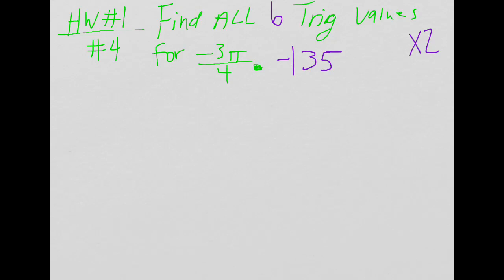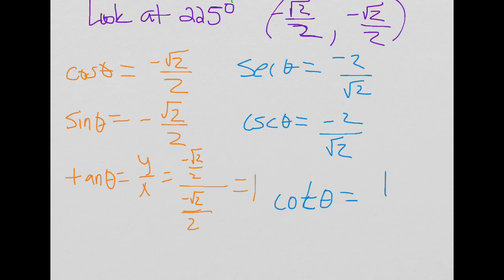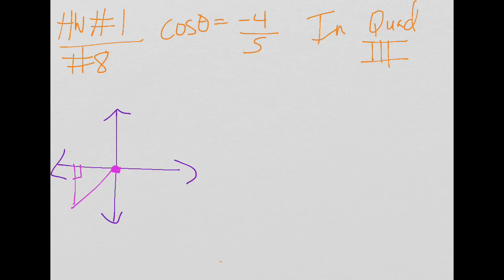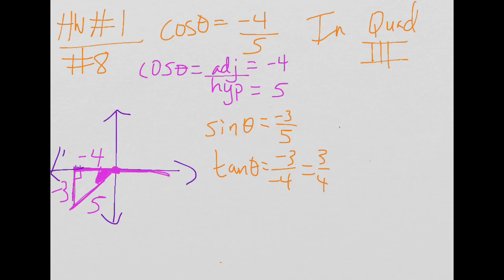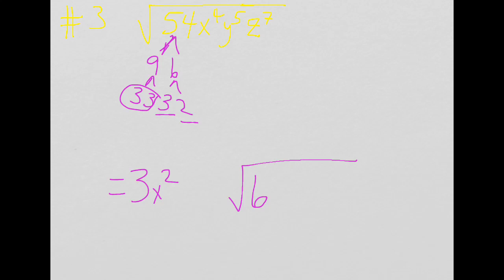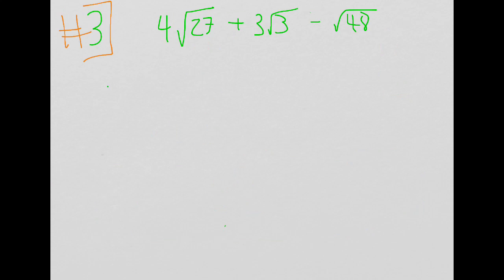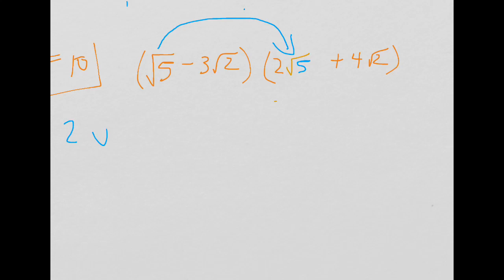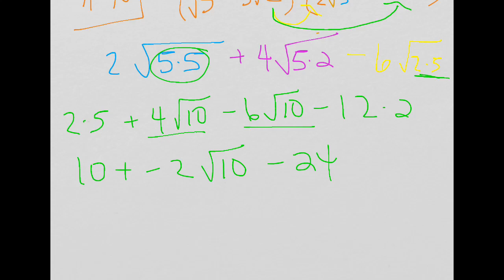3rd Period Test Review